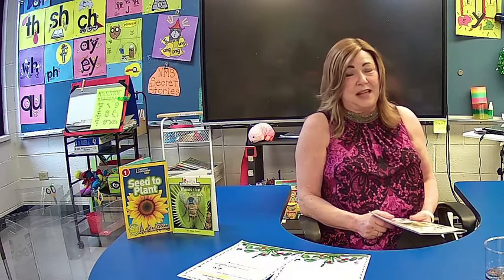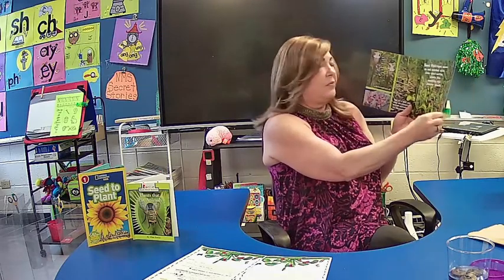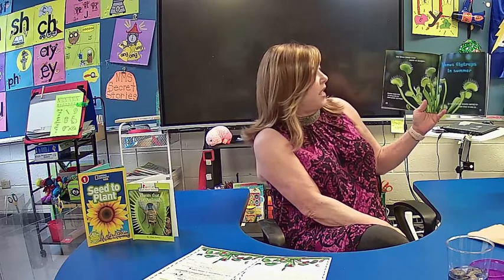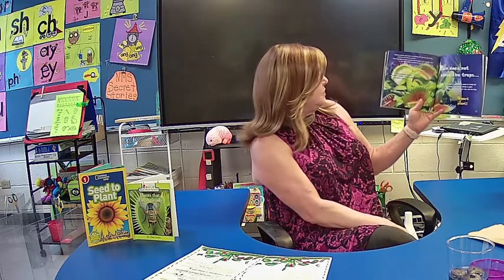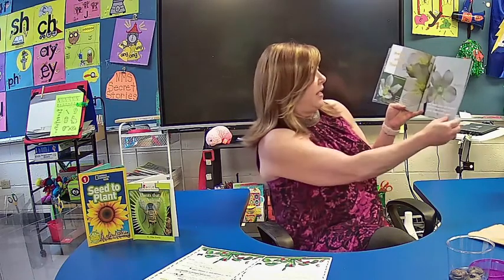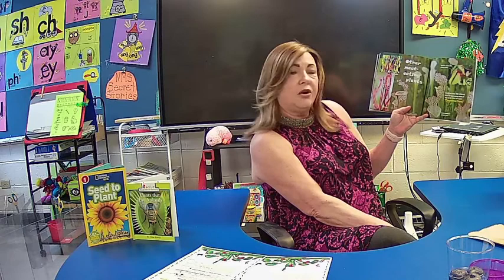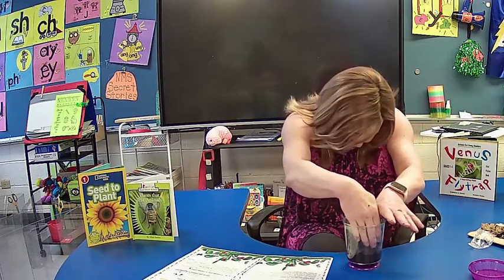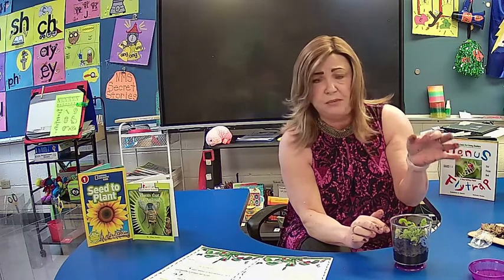Title 1 Family Night Anderson